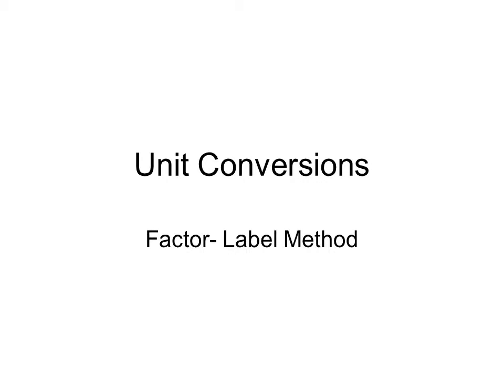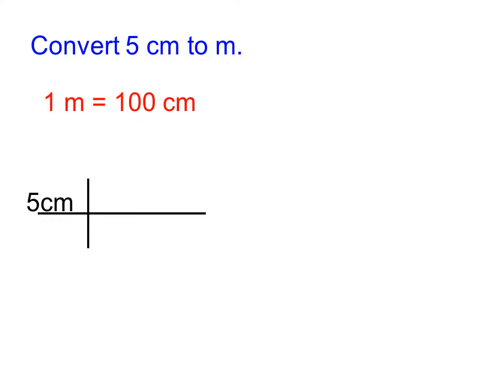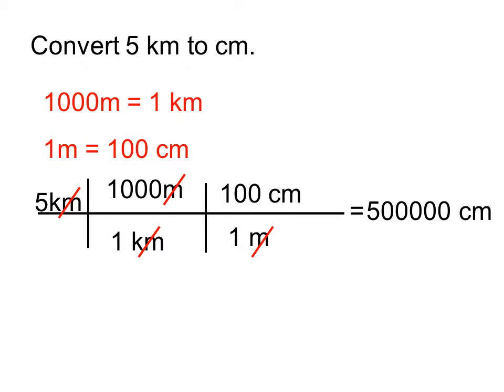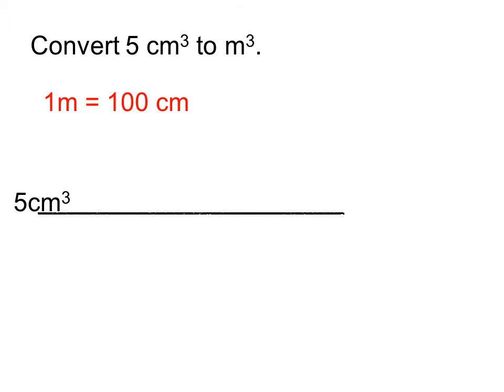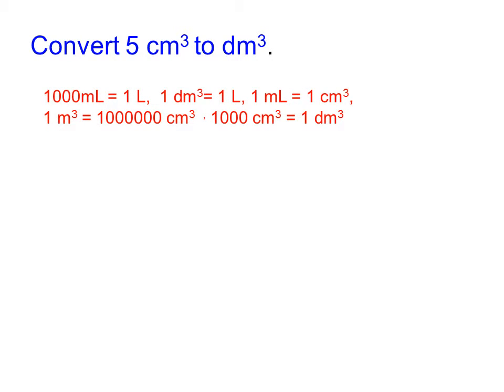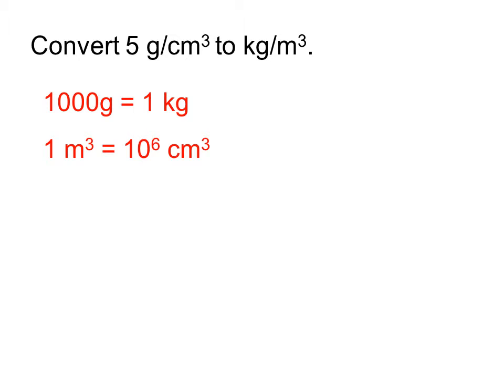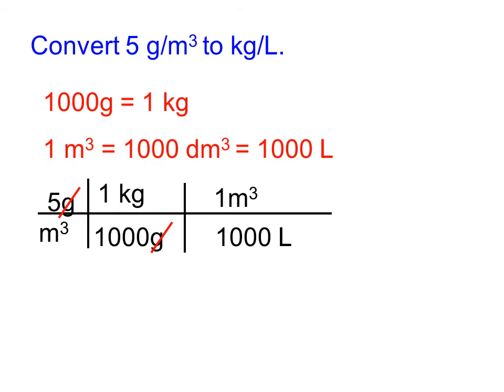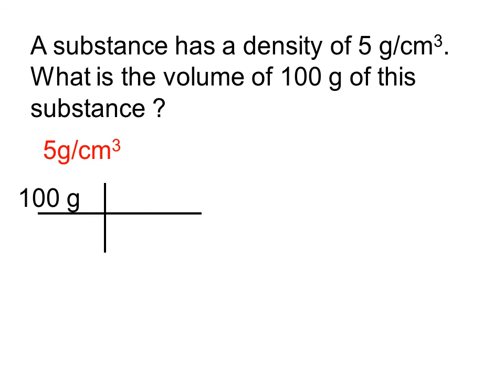Factor_Label.wmv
shows how to convert from one unit to another using the factor label method